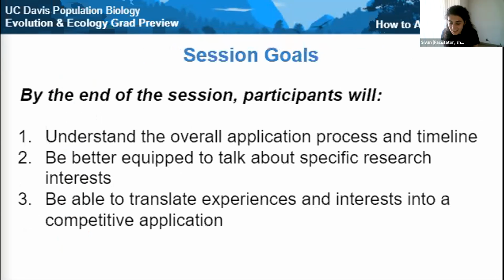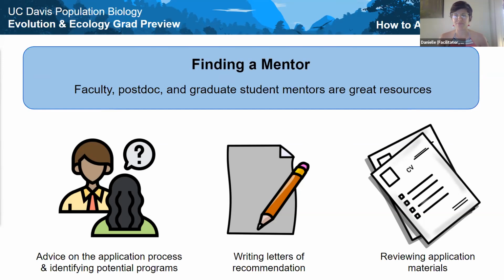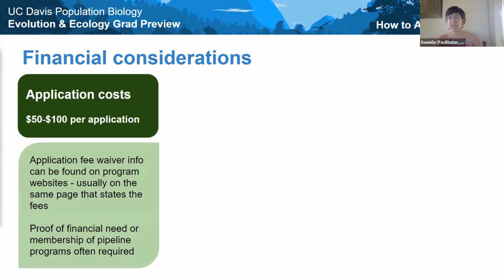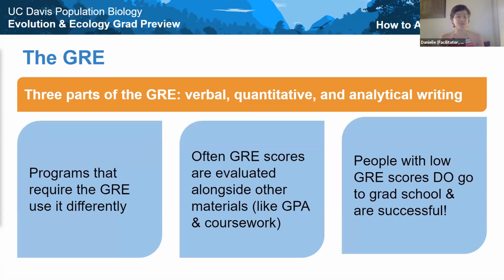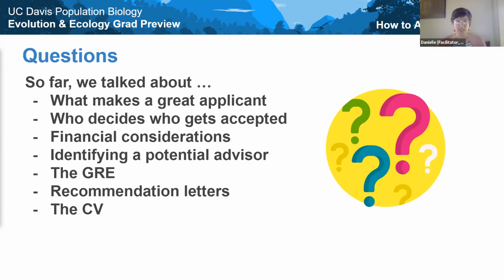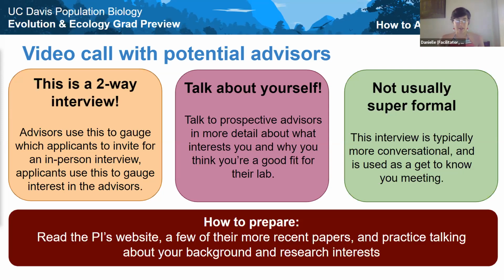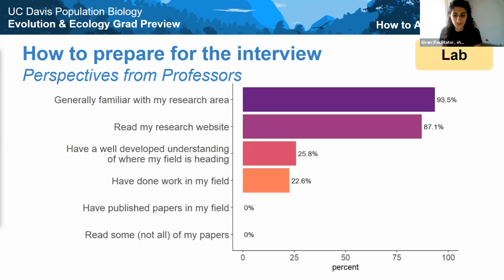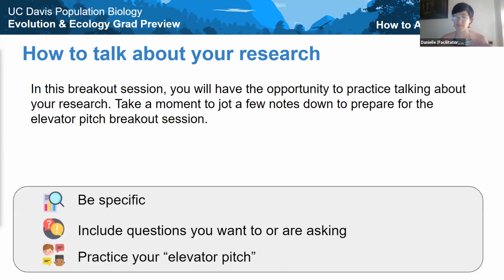Session 2: How to Apply & Timeline (2021)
The process of applying to ecology and evolution graduate programs often differs from most university applications because applicants are expected to make connections with potential faculty advisors. In this session, we cover how to be successful at each step of the application process, from contacting potential advisors to your written application to your in person visit (and everything in between).